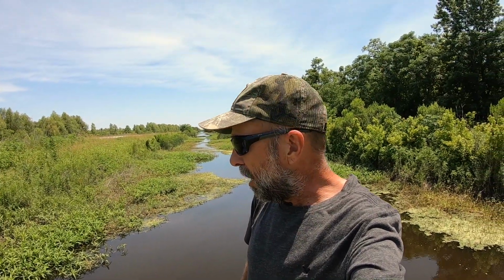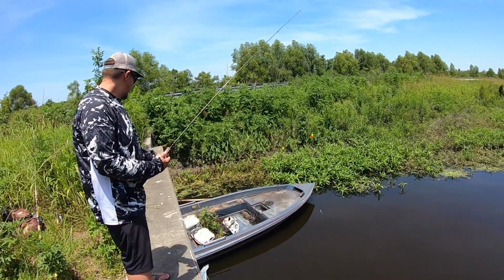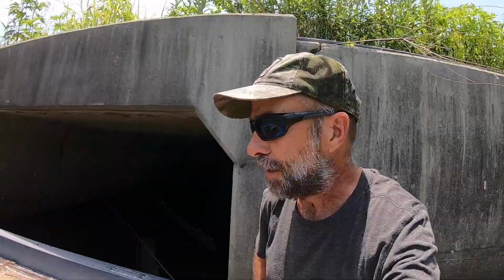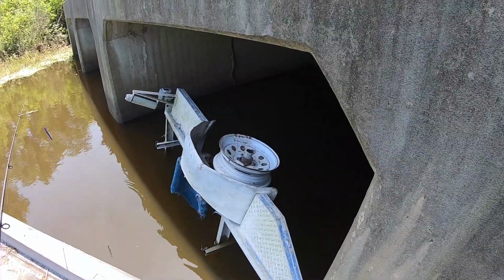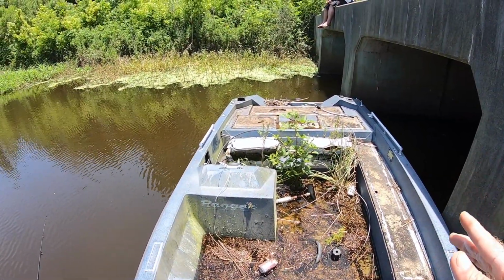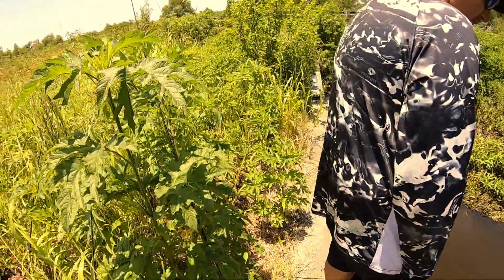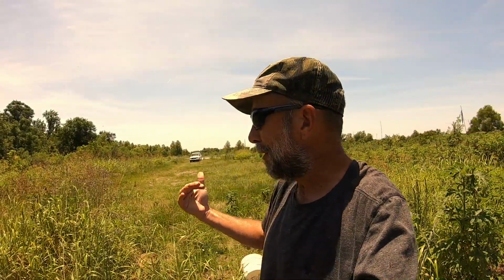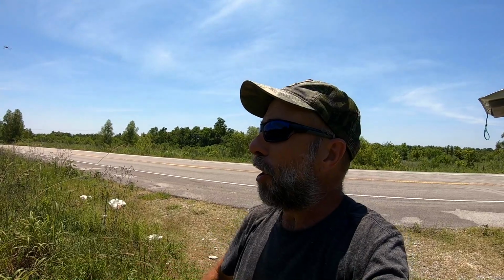They Dumped This Boat Here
It was still floating so I got on it.